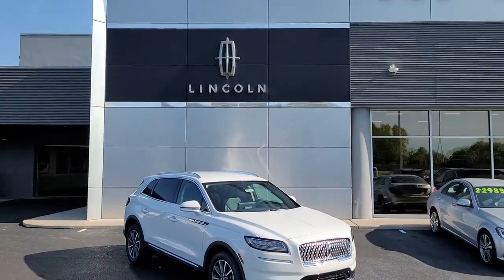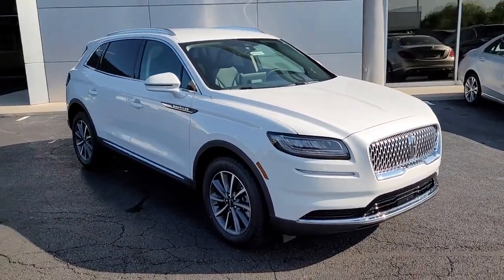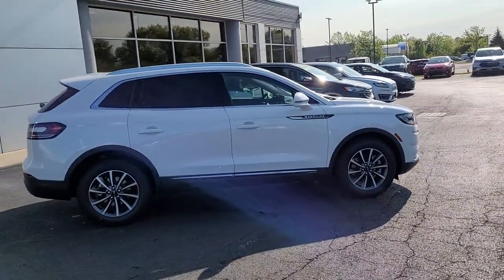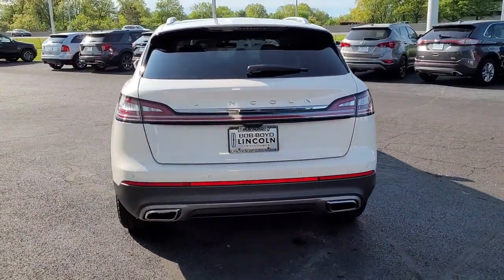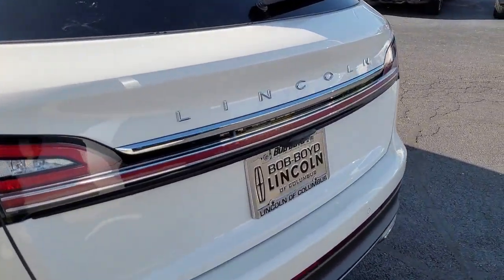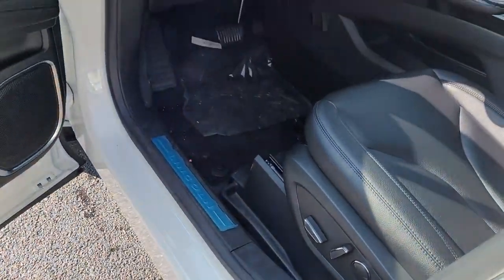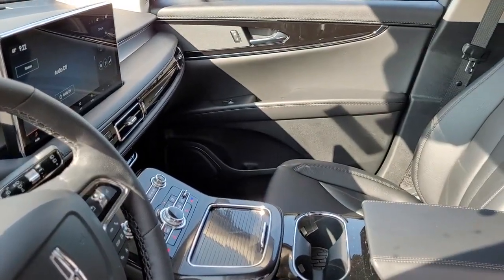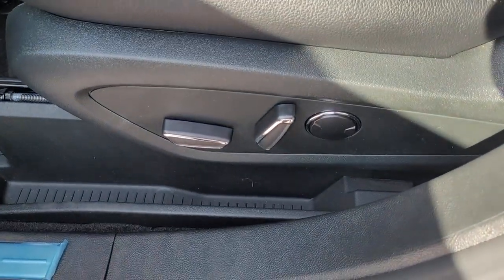2022 Lincoln Nautilus Lancaster, Delaware, Columbus, Powell, Dublin, OH N22353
Pristine White Metallic Tri-Coat New 2022 Lincoln Nautilus available in Lancaster, Ohio at Bob Boyd Lincoln of Columbus. Servicing the Delaware, Columbus, Powell, Dublin, OH area.

2445 Billingsley Rd.